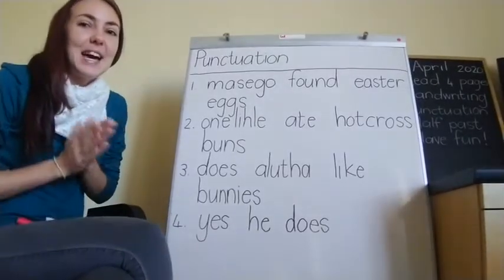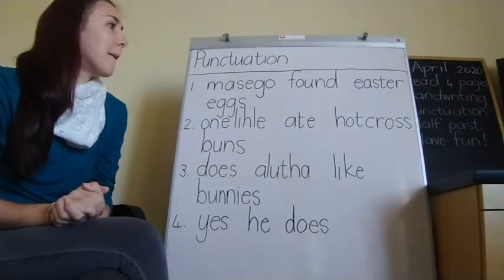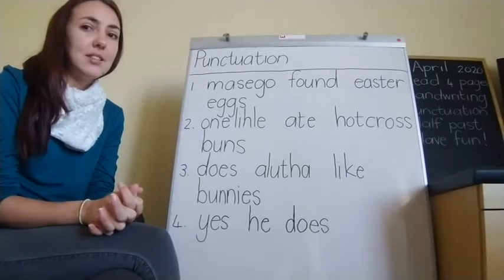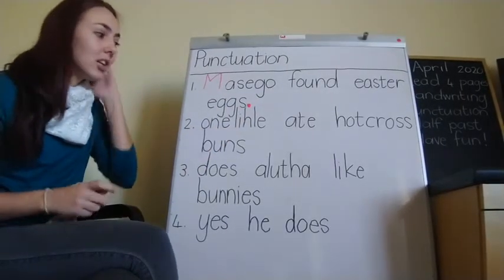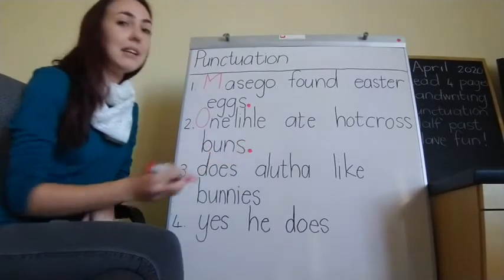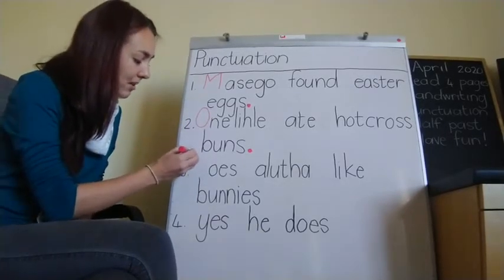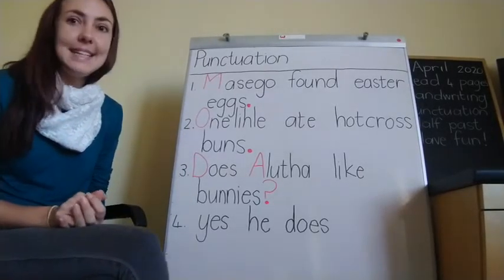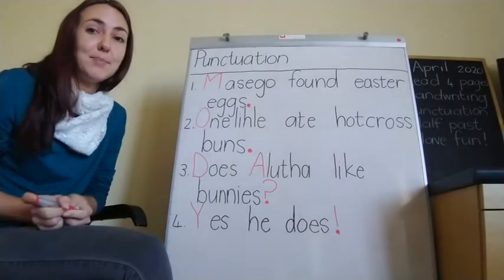Home schooling 14 April 2020 part 2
Punctuation